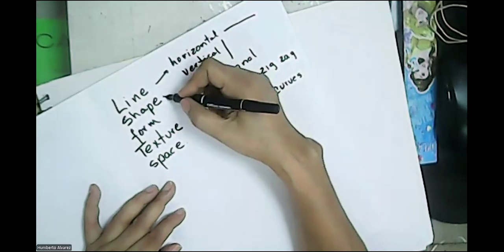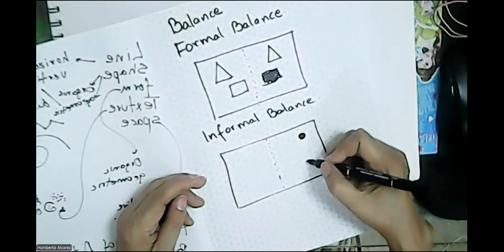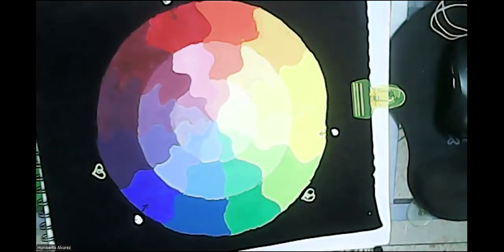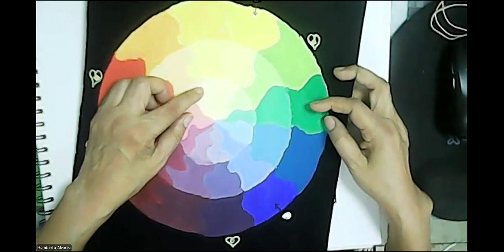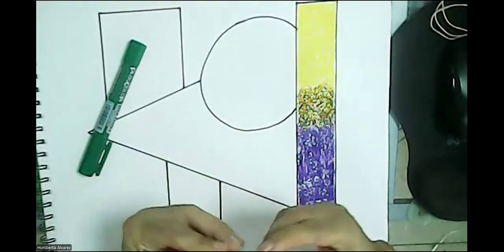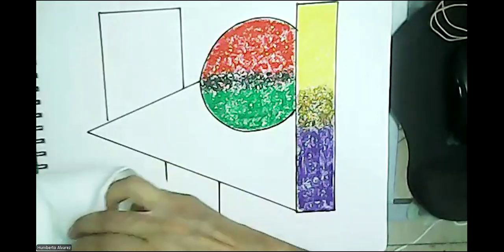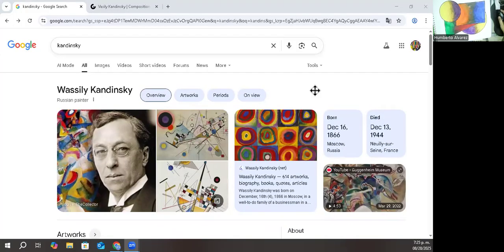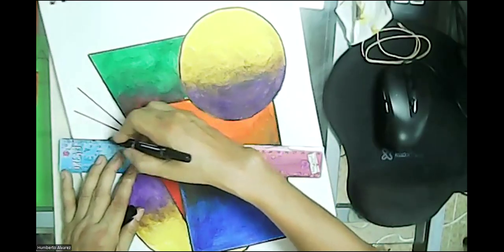Complementary Colors and Balance as Principle of Art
Interaction between Complementary Colors in a composition using Balance.